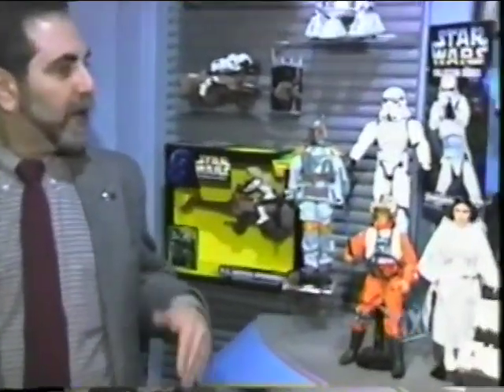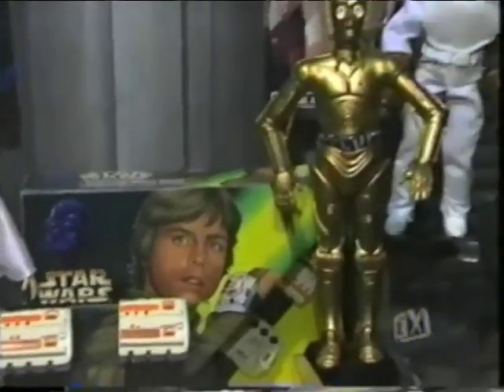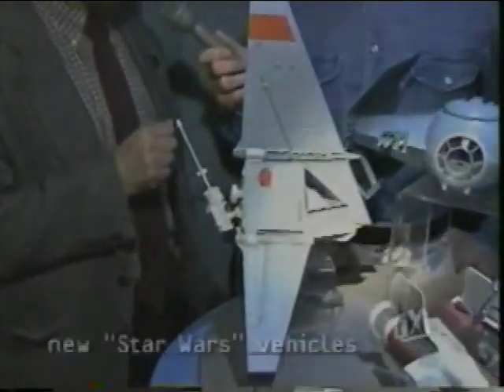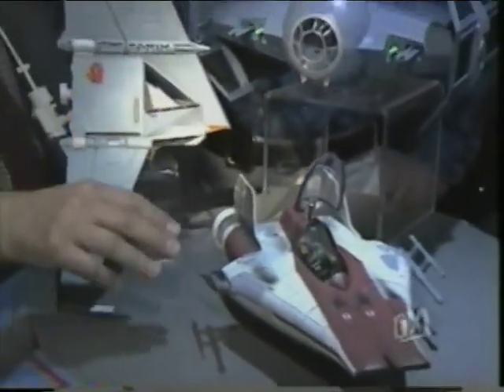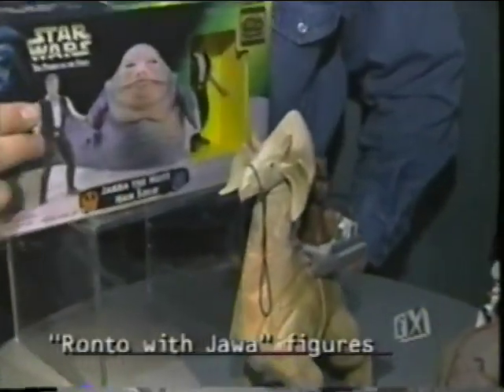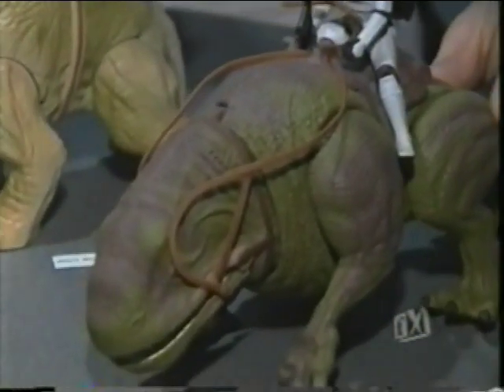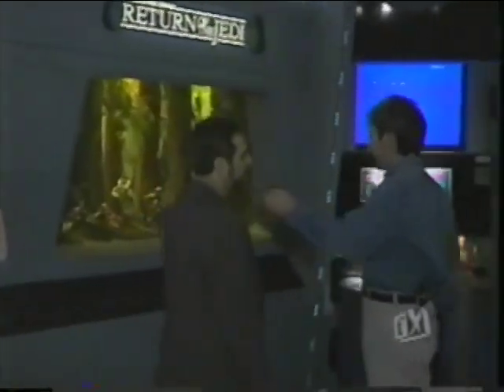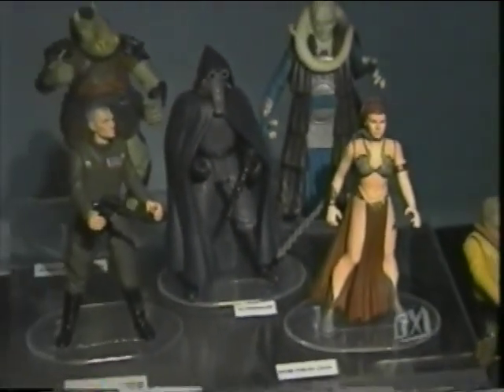Personal FX The Collectibles Show - 1997 Toy Fair with Steve Sansweet